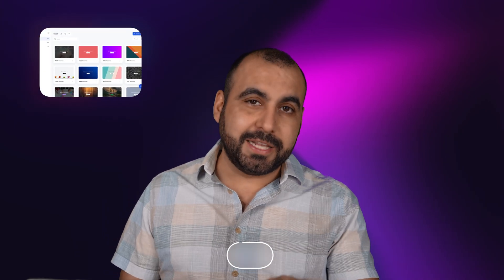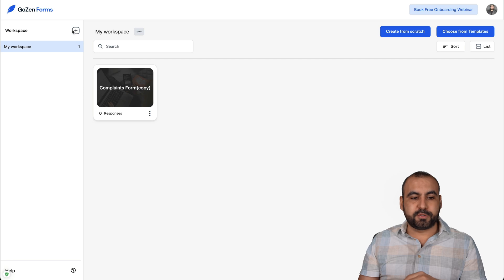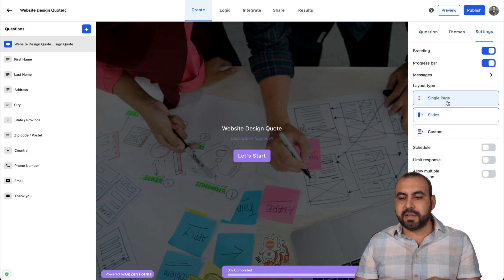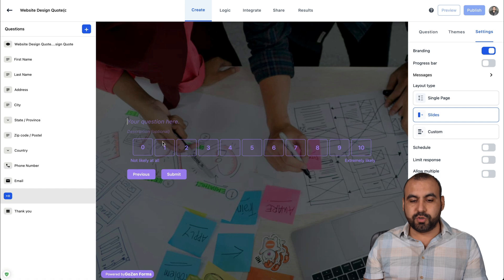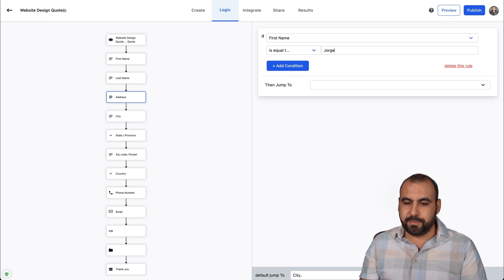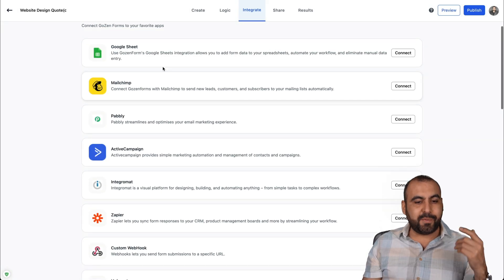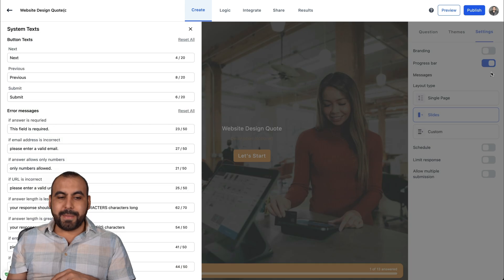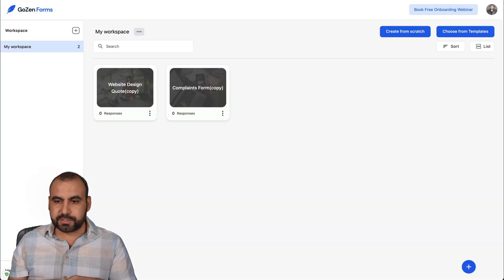WOW! How To Create A Step Form Like Typeform Using GoZen Forms!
CIn this video, I'll walk you through a comprehensive tutorial on GoZen Form Builder, a dynamic and user-friendly form building tool. I will showcase its step form feature, its wide range of templates, and dive into other key features such as conditional logic, various form elements, and third-party integrations. Furthermore, I will discuss GoZen's ongoing lifetime deal, explaining what the different license tiers offer and how you can take advantage of them. Grab the deal while you can, it's only for a limited time! Also, I'll be sharing a demo form in the description for you to fill out, so make sure to check that out too. Enjoy!

Timeline:
0:00 - Introduction to GoZen Form Builder and the ongoing lifetime deal
0:59 - Overview of different license tiers available in the lifetime deal
1:52 - Introduction to GoZen Forms' main dashboard and templates
2:54 - Breakdown of form elements and the step form feature
3:53 - Detailed explanation of conditional logic in GoZen Forms
4:48 - Example of setting a conditional logic rule
5:53 - Limitations of the conditional logic feature and potential improvements
6:50 - Customization options: form themes and settings
7:43 - Discussion on form scheduling and limiting responses